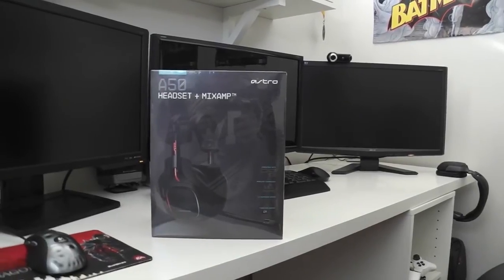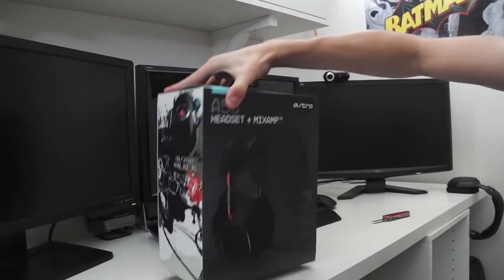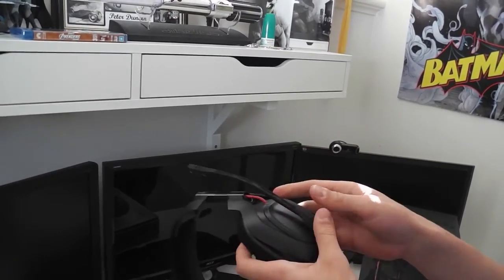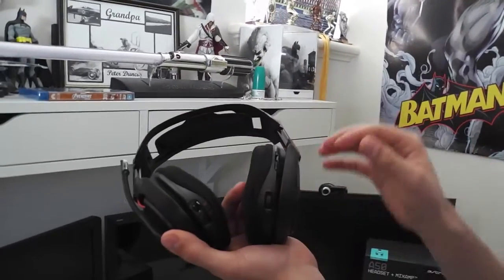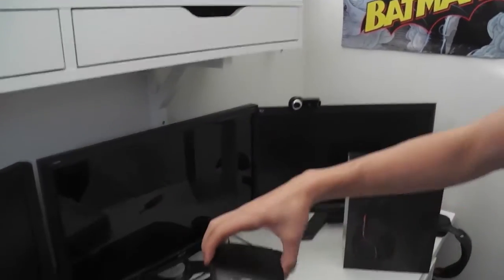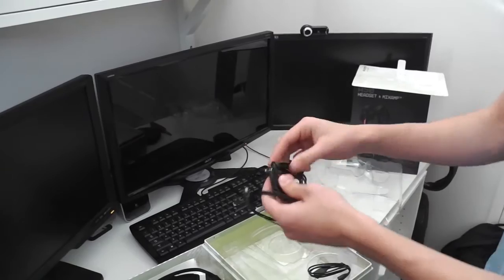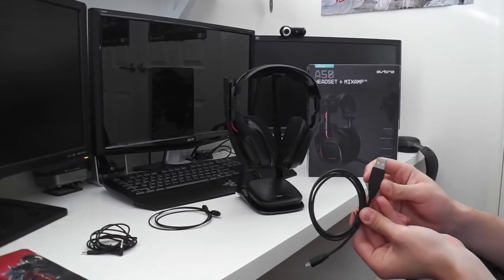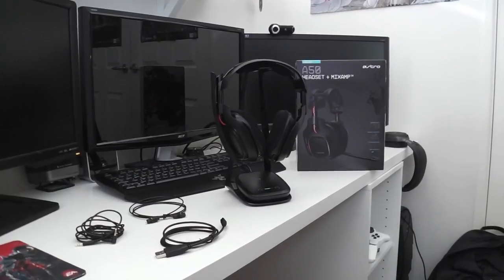Astro A50's Unboxing -TBZ's ultimate set-up grows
Unboxing of some new Astro A50's.
Usable on all gaming platforms and super comfy to wear.

Aus Price: $349.99
US Price: $299.99